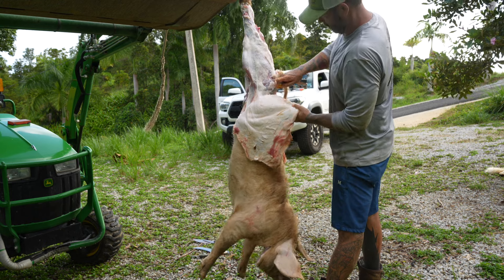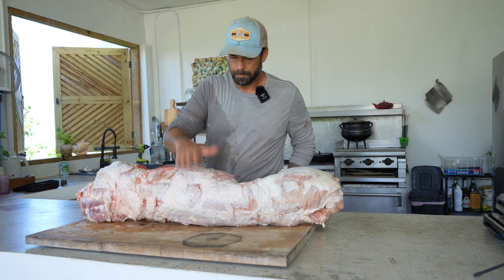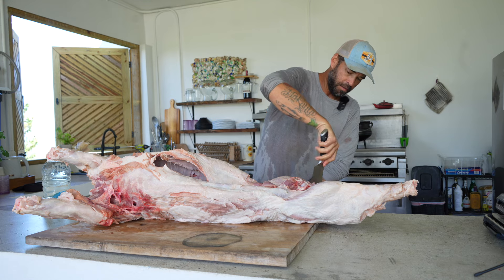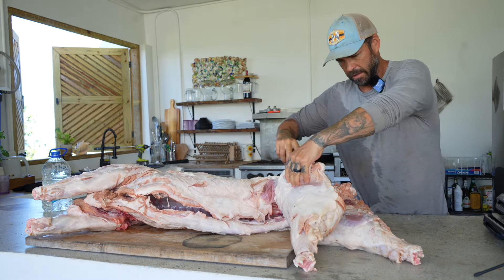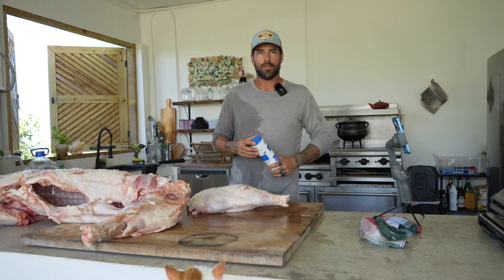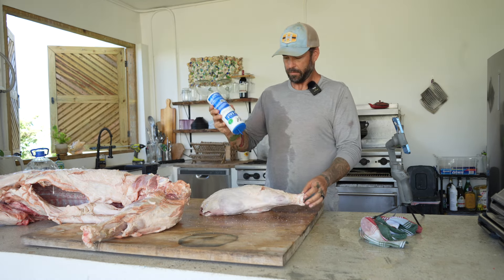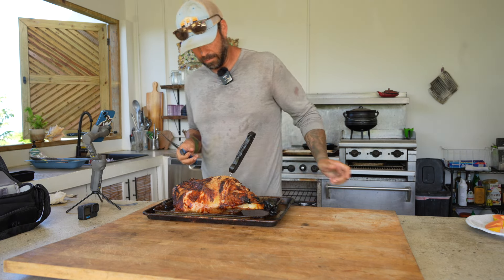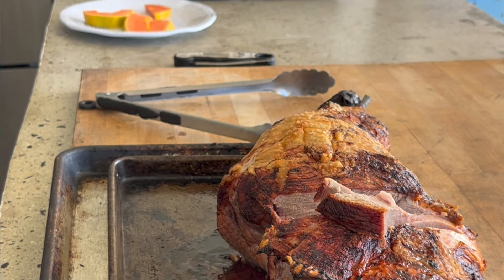Cook Like A Man, pig catch and cook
How to cook meat like a man